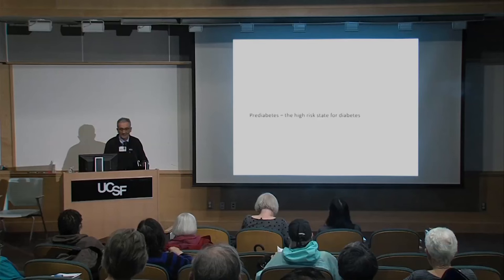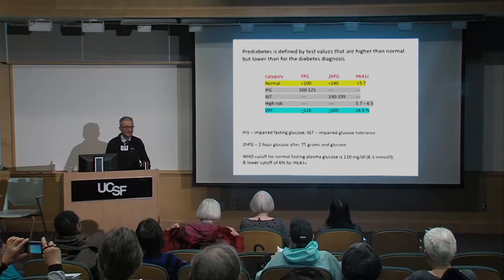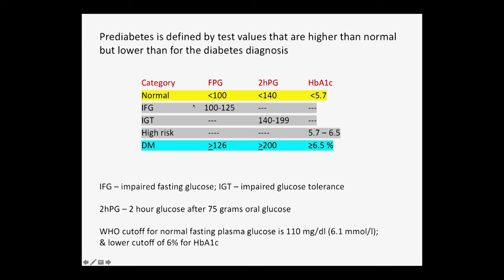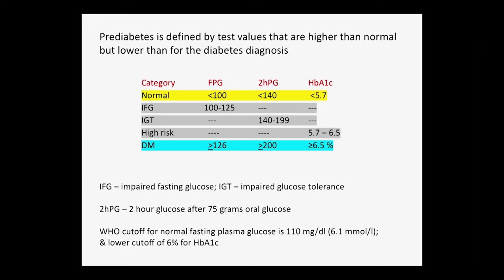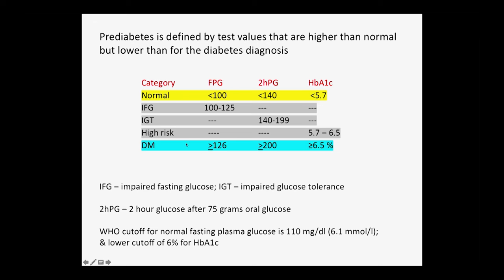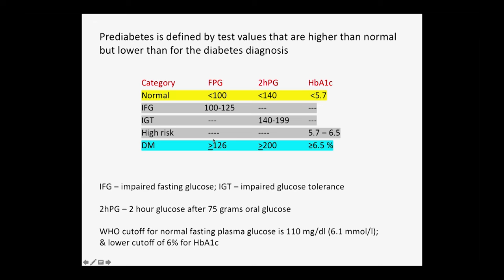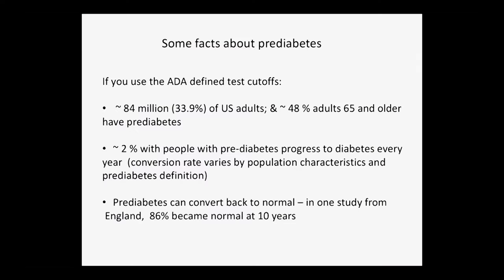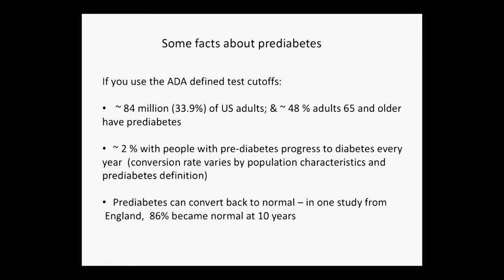What is Prediabetes?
UCSF endocrinologist Dr. Umesh Masharani explores what pre-diabetes means. [7/2020] [Show ID: 35244]